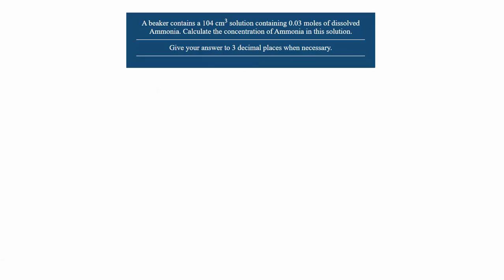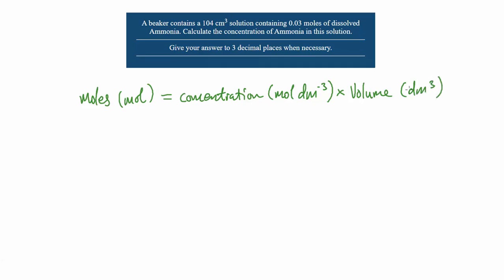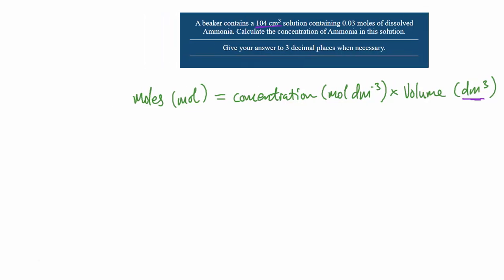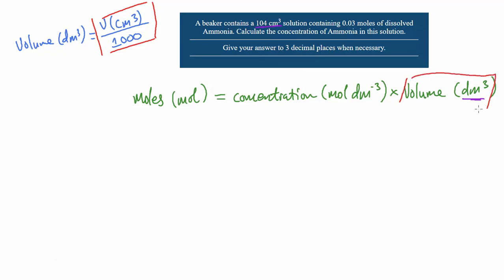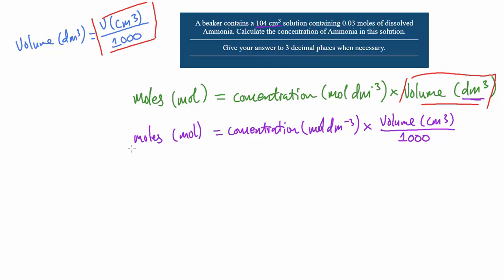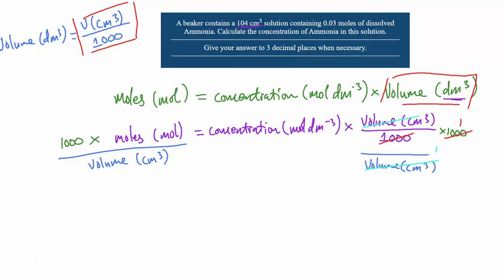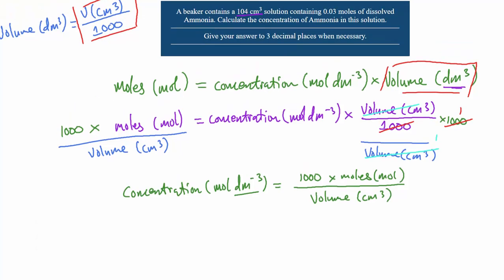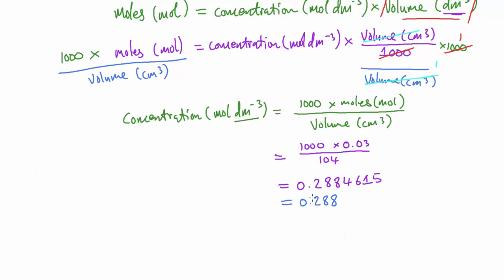Concentration from Moles and Volume (cm³) - Moles and Concentration (2)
In this short walkthrough, we solve a Moles and Concentration question involving a given volume (provided in cm³) of solution containing Ammonia.